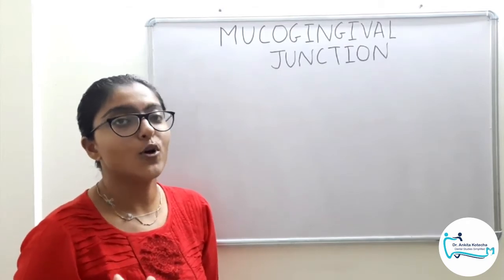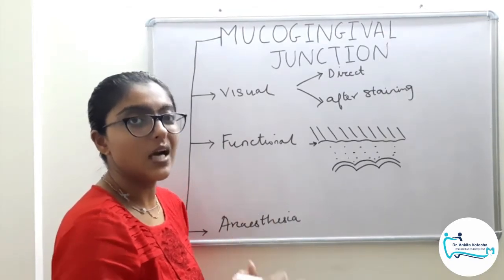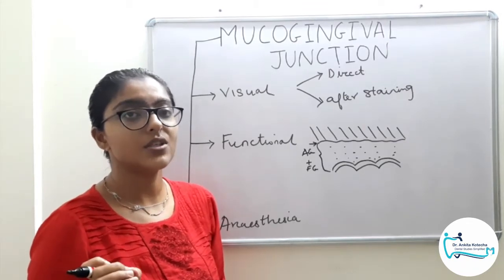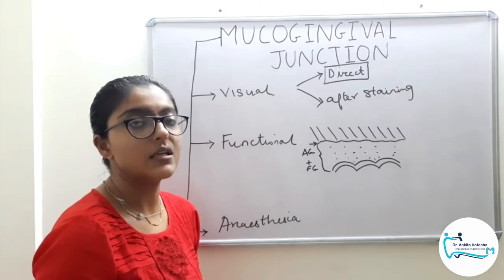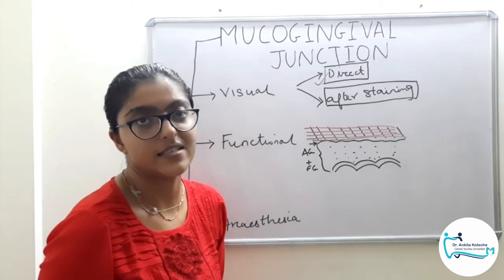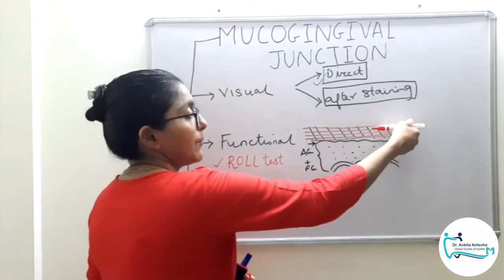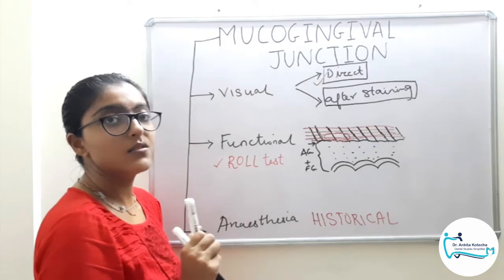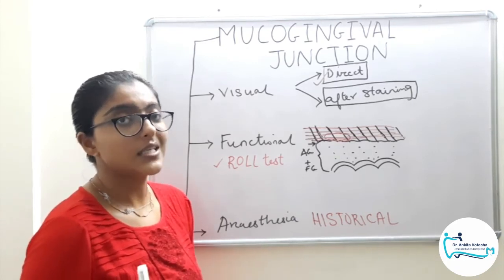Identification of MUCOGINGIVAL JUNCTION/VISUAL METHOD/STAINING METHOD/ROLL TEST/LA (ANESTHESIA) TEST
This video is about How to identify/locate MUCOGINGIVAL JUNCTION?

Pdf notes available.

list=PLEsIvJd_OyqQRYLB4F8OVs8ilkVj72VlD

UPCOMING VIDEOS:
1. How to measure WIDTH OF ATTACHED GINGIVA?
2. How to assess TOOTH MOBILITY?
3. How to diagnose TRAUMA FROM OCCLUSION?
4. Dental Calculus Index
5. Dental Stains Index